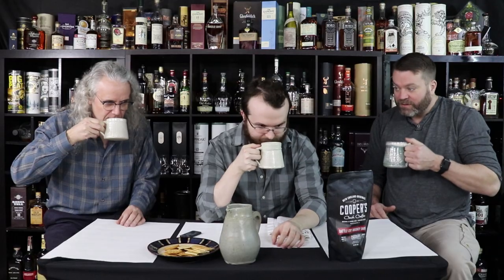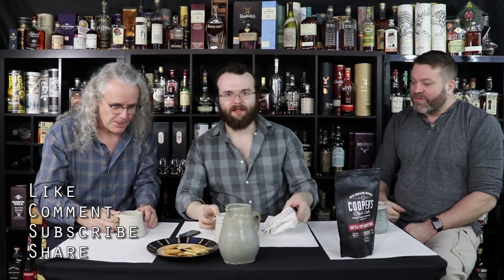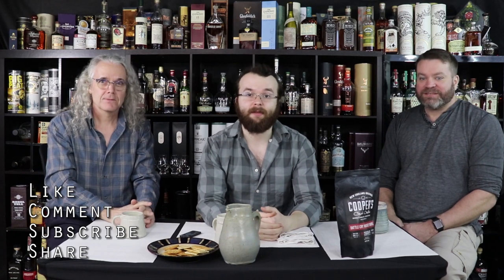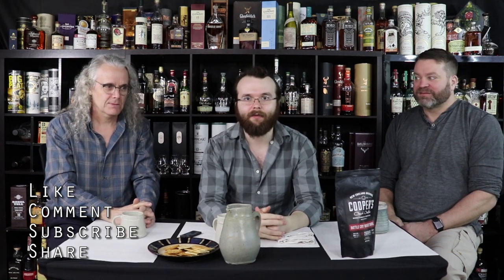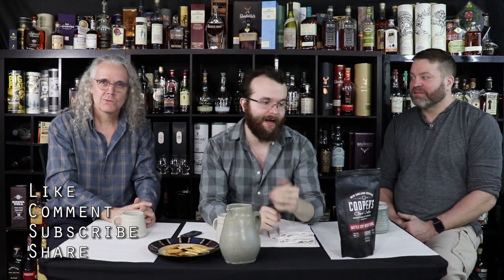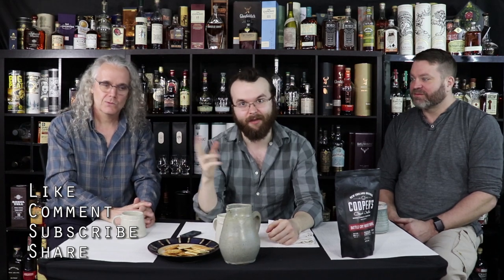Both Barrels -- Cooper's Cask Coffee : Battle Cry Whiskey Barrel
Jammey brought us some coffee to try out.